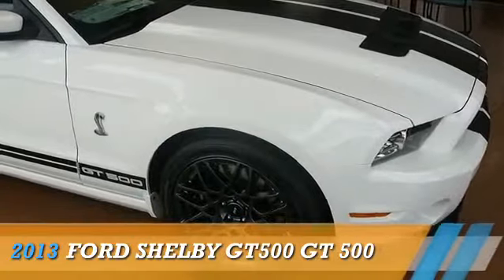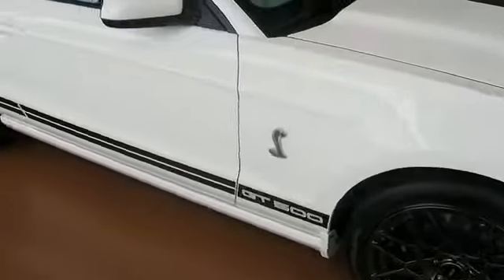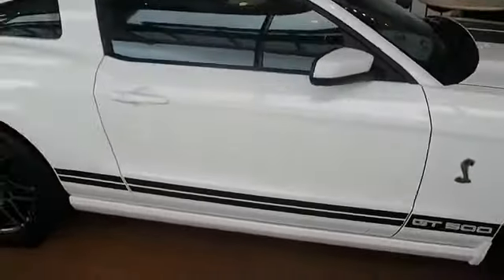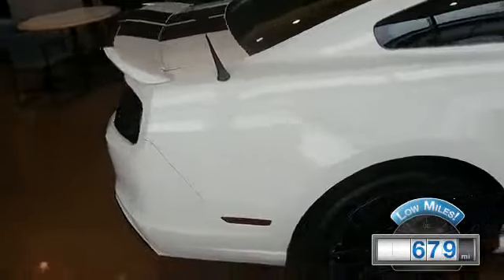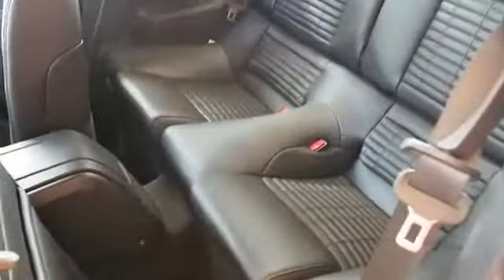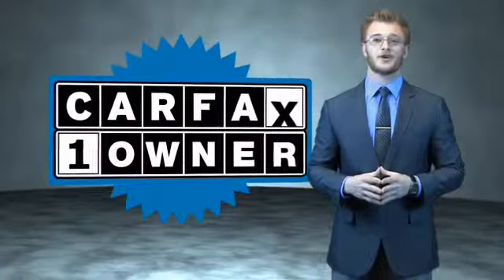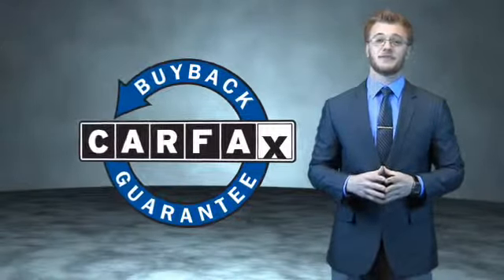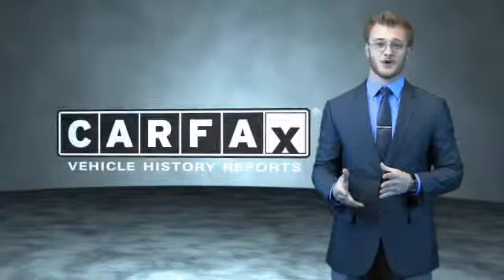2013 Ford Shelby GT500 - Kansas City MO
Year: 2013
Make: Ford
Model: Shelby GT500
Trim: GT 500
Engine: 5.8 liter 8 cylinder RWD
Transmission: Standard
Color: White
Mileage: 679
Address:
8501 North Boardwalk Ave